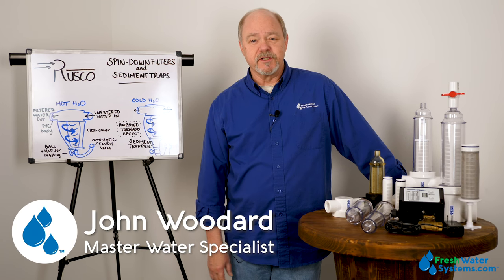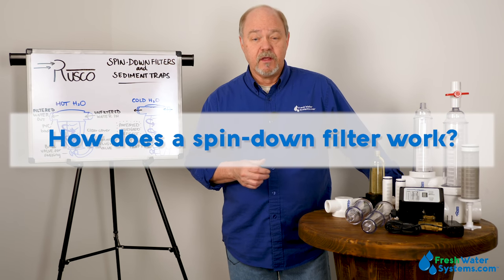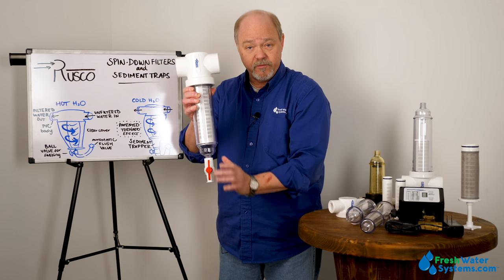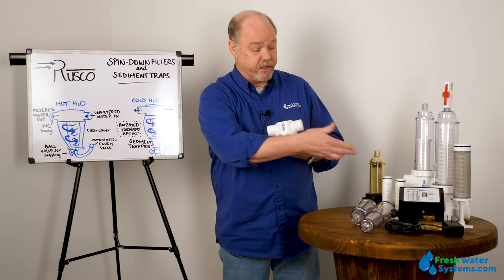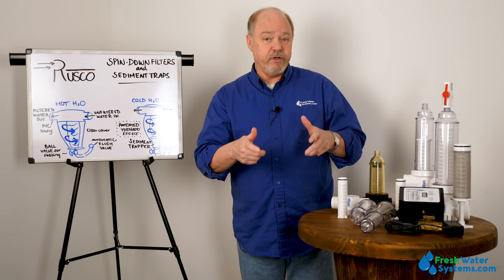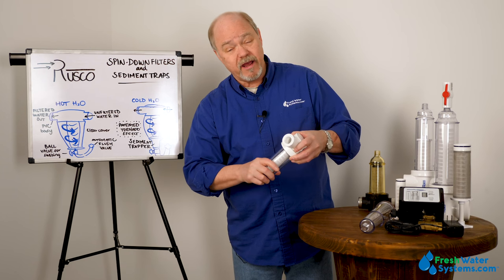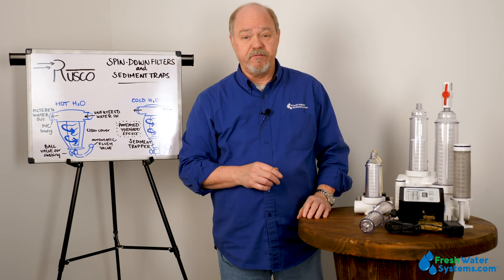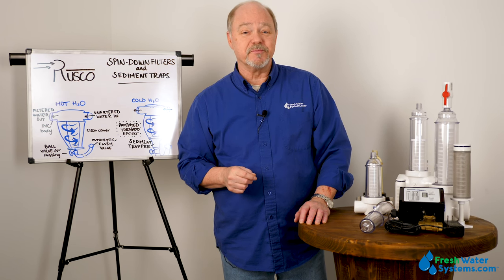What is a Rusco Spin-Down Filter and How Does It Work?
A Rusco spin-down filter or sediment trap captures dirt, debris, and sand from water. A spin-down filter or sediment trapper removes large particles from water before it enters your other treatment systems and equipment.

Here's how spin-down filters work and how to install and clean your Rusco sediment filter.

0:00 Introduction
0:13 What is a spin-down filter?
0:43 How does a spin-down filter work?
1:33 What is a sediment trap and how does it work?
2:28 How do you install a spin-down filter or a sediment trap?
3:29 What do spin-down filters and sediment traps remove from water?
4:34 How do you clean a spin-down filter?
5:30 What size spin-down filter and mesh should you use?
6:51 Why did I lose pressure after installing a spin-down or sediment filter?